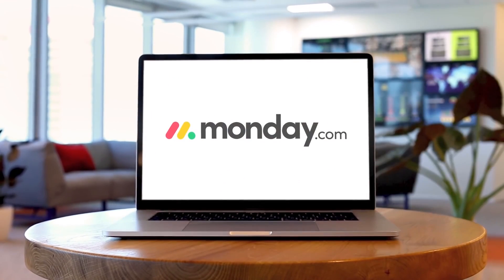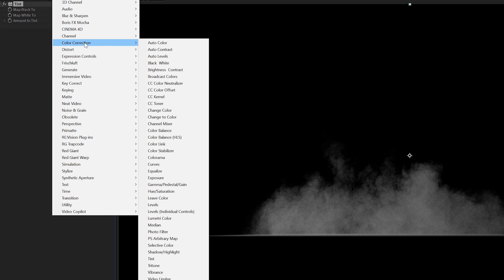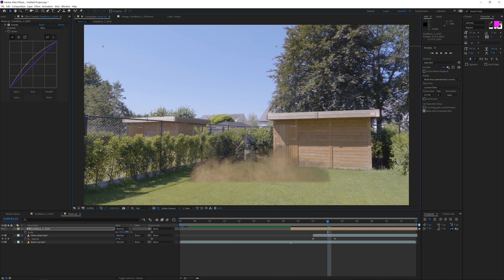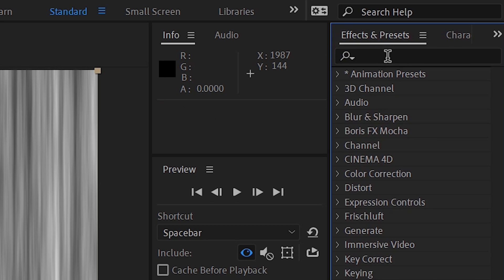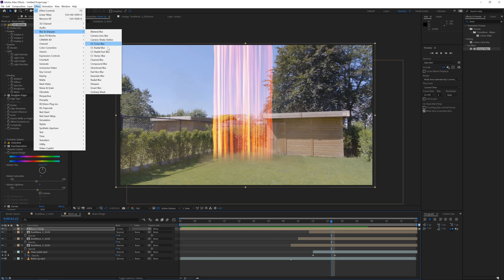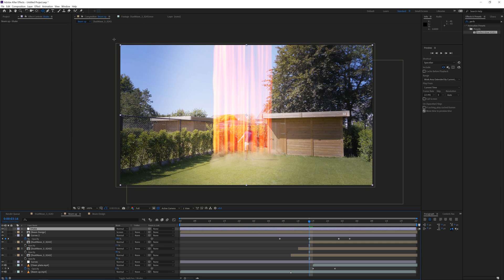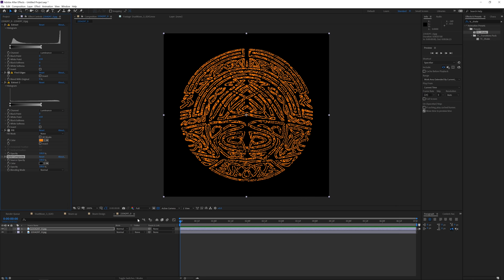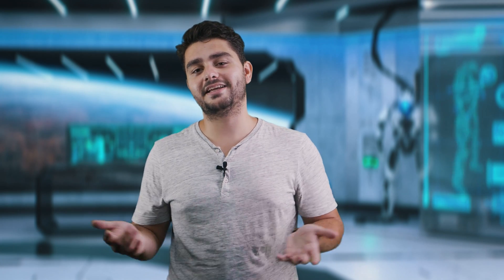Thor Bifrost Teleportation Effect in After Effects Tutorial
or if you sign up via the URL (the discount is inside)

Learn how to create the Thor Bifrost teleport effect from the Marvel series the avengers in Adobe After Effects using no external plug-ins.